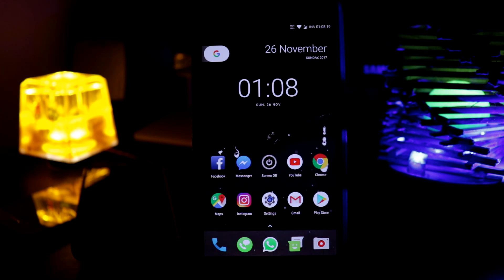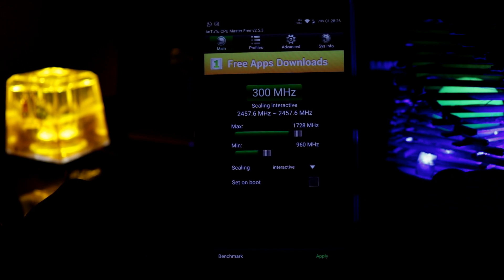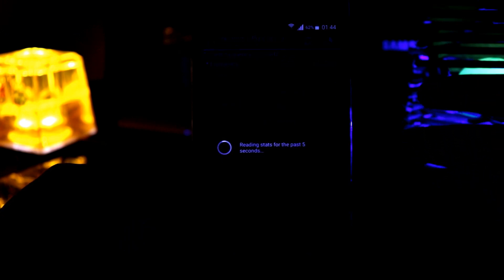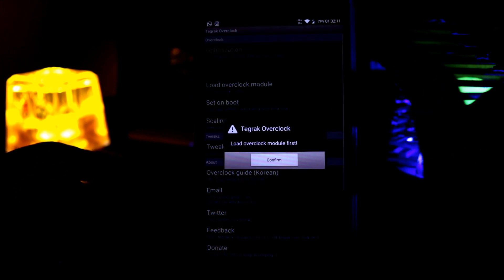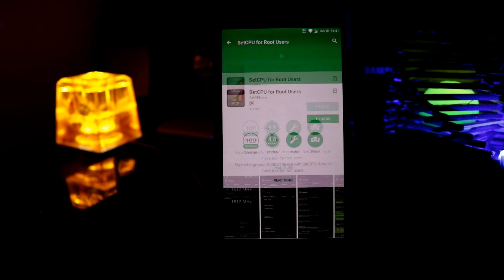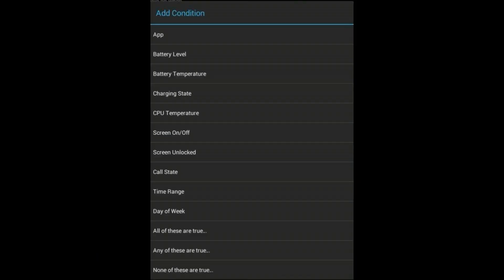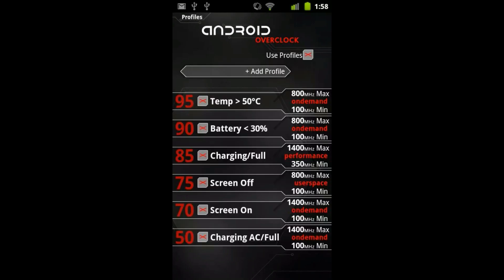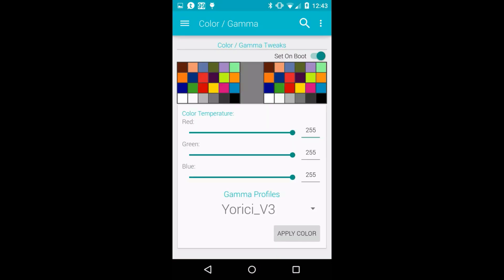How To Overclock Your Android Device To Boost Performance || Best Overclocking Apps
Today there are more than billions of people who are using Android devices. Moreover, many people have an issue about slowing down of their Android devices. As the Android speed gets down with the time. So today I am here to resolve that issue. As many factors can be responsible for the slowdown of Android speed like it can be due to low memory, RAM and any other problem like viruses and other factors. However, the major one is limited CPU clocking speed which is responsible for your Android performance, and you can boost it up. Moreover, this can only be done by having super user access on your device.

Gears I use:
                 SONY Cybershot
Handset: Oneplus One
                   Xiaomi Redmi Note 4G
                   Moto G4 Plus
                   Samsung Galaxy Grand Prime
Appearance: Saikat
Edit: Sourav